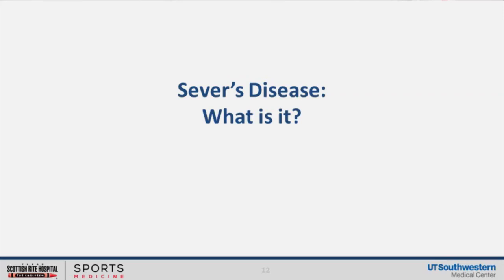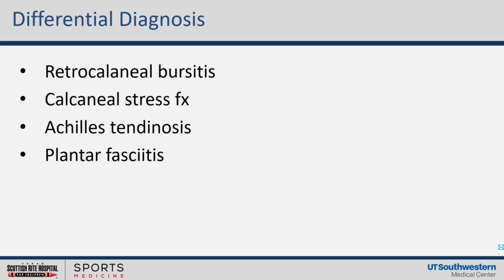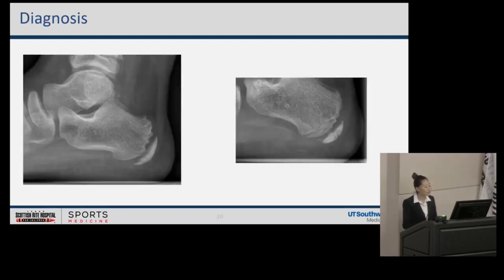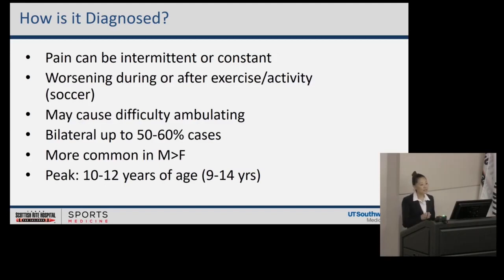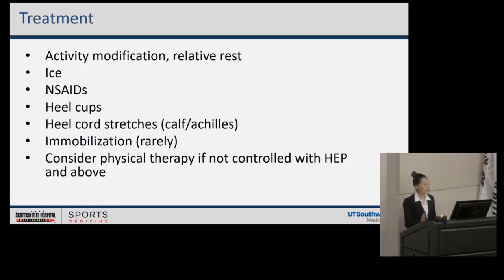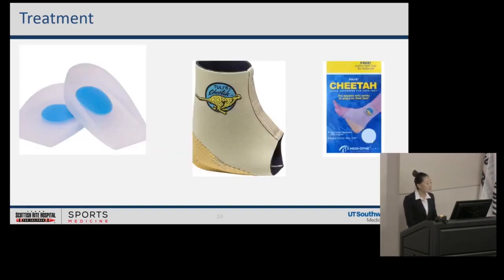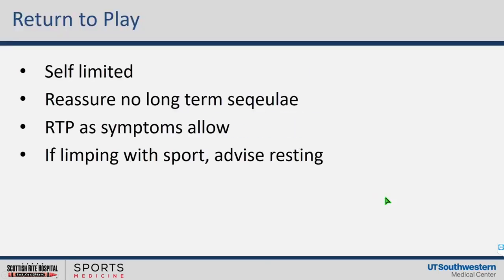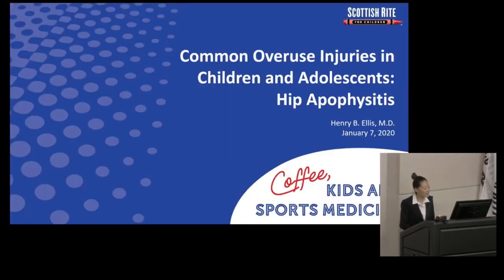Sever's Disease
Common Overuse Injuries in Children and Adolescents: Sever’s Disease (Calcaneal Apophysitis)

Jane S. Chung, M.D., sports medicine physician at Scottish Rite for Children Orthopedic and Sports Medicine Center describes a common presentation of a ten-year-old soccer player presenting with heel pain. Learn key findings in an exam, differential diagnoses, treatment recommendations and suggestions for offering reassurance to parents.